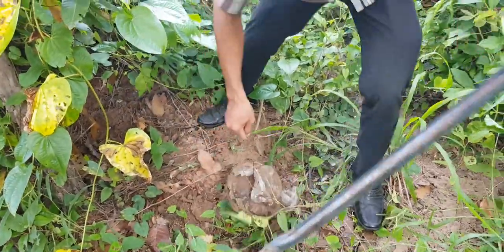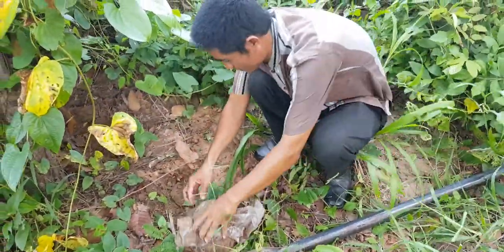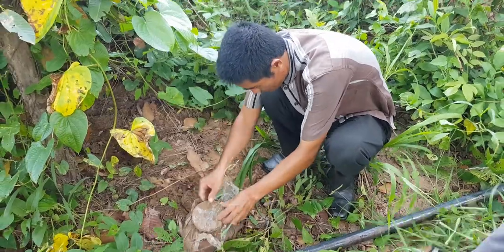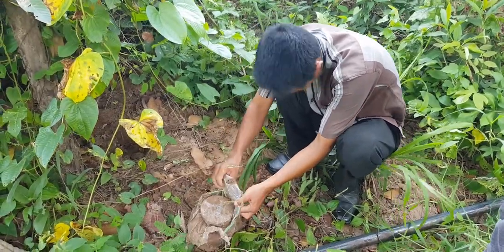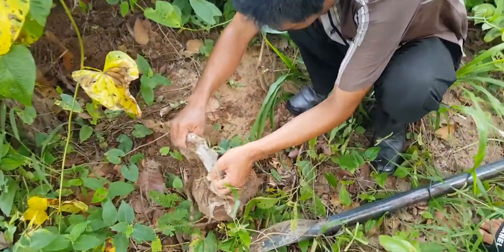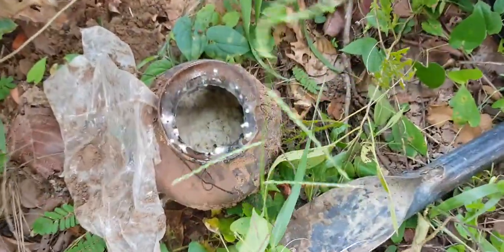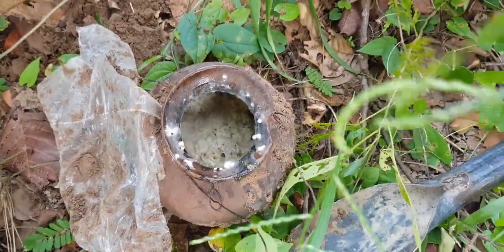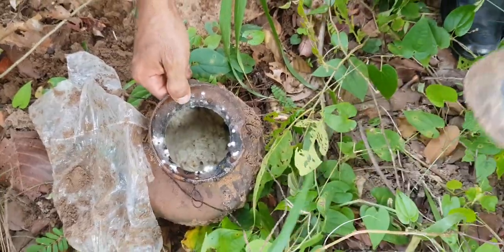How to make IMO (របៀបធ្វើមេ IMO)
នេះគឺជារបៀបធ្វើមេ IMO ដើម្បីទុកប្រើប្រាស់សម្រាប់ក្រាលទ្រុងមាន់ ដាក់បំបាត់ខ្លិន និងកម្ខាត់សត្វរុយ